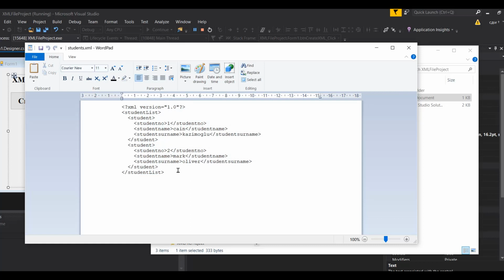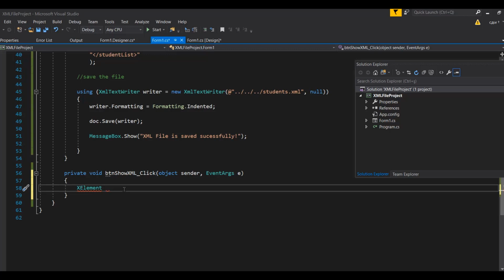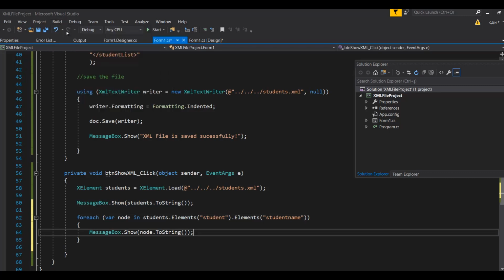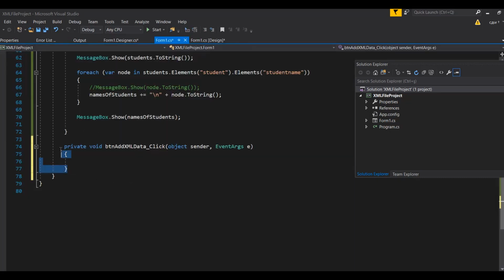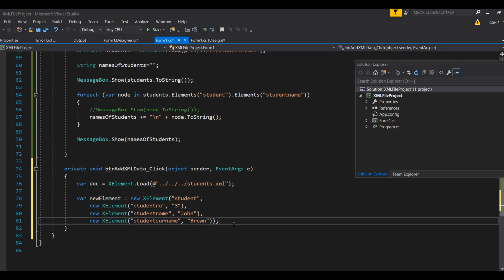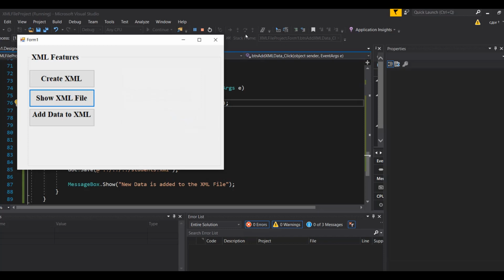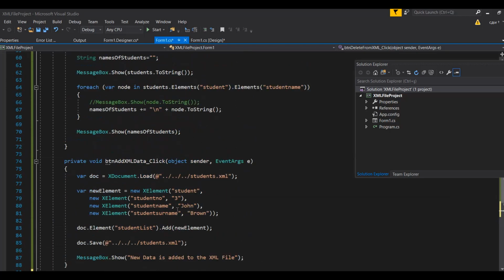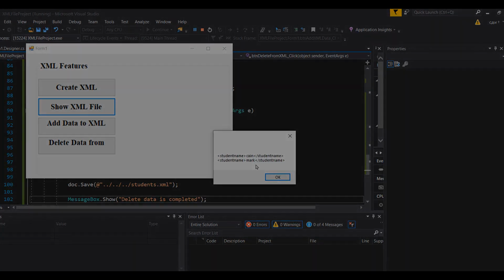Visual Programming with C# - Create, Show and Manipulate XML Files with Visual C# (Part 2)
You will learn Language Integrated Query (LINQ) which is a framework that is integrated in Visual Studio to manipulate persistence of data in this video. The XElement is particularly used in LINQ quite often and you can find one way of doing this to show XML data in this video.